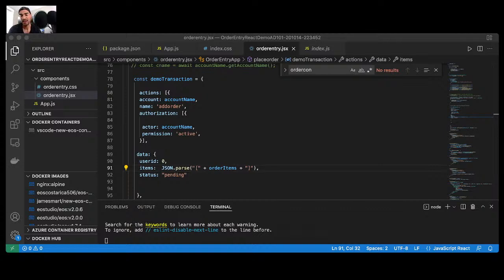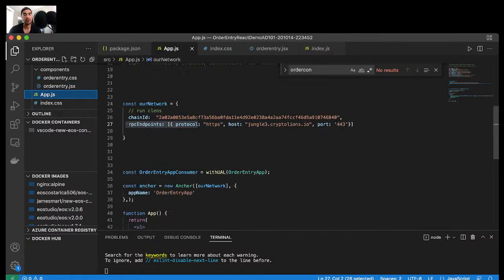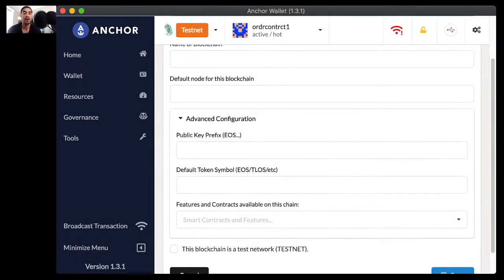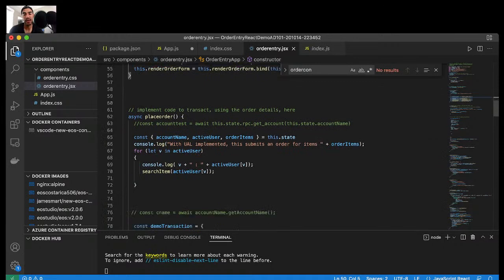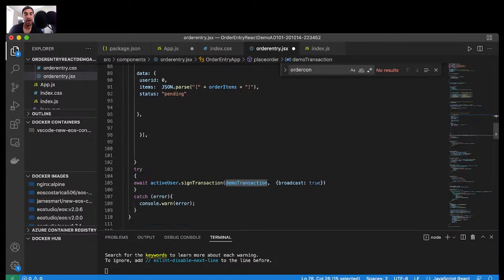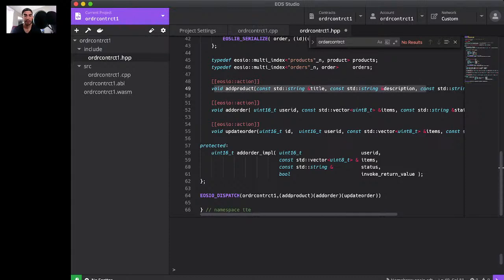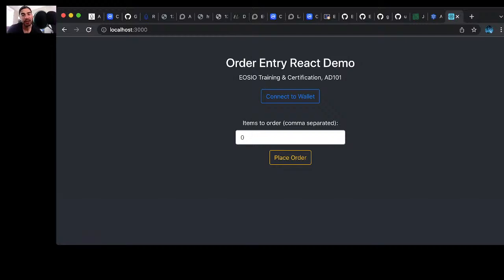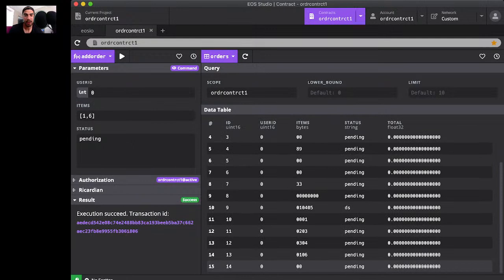EOS Development - As a Pleb Pt 2. Connecting the Wallet to App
In this video, I talk about my journey working through connecting the Anchor Wallet to a React App, in preparation for connecting our TicTacToe Smart Contract to a Front End UI for play.